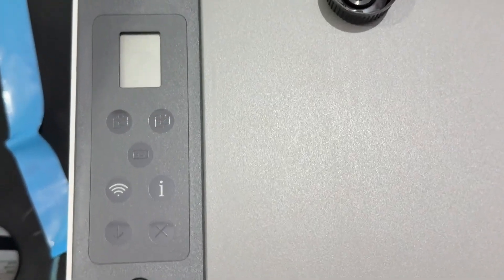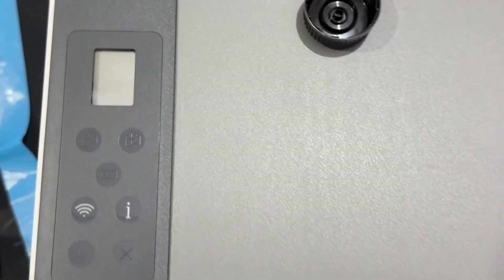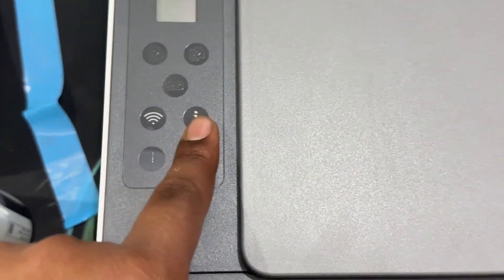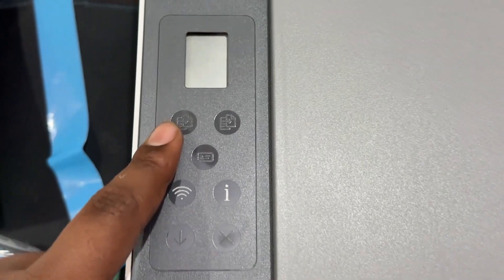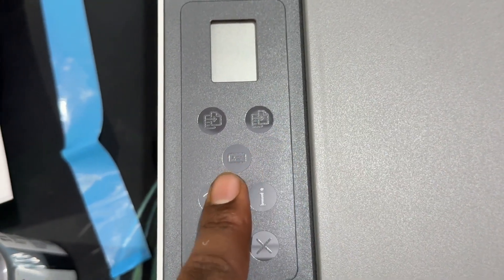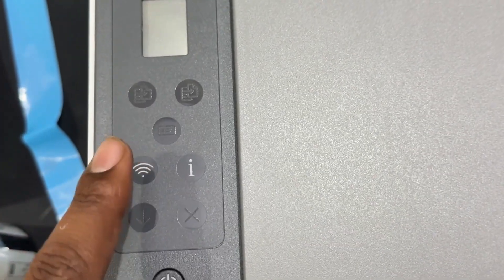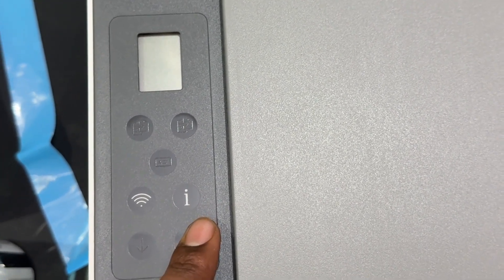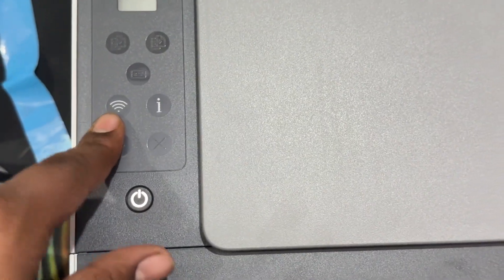HP Printer Control Panel: Button Functions And Usage Guide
This video provides a comprehensive guide to the HP Printer Control Panel, detailing the various button functions and their specific uses. Viewers will learn how to navigate the control panel effectively, enhancing their printing experience. Whether you are a beginner or an experienced user, this tutorial will equip you with the knowledge to utilize your HP printer to its fullest potential.